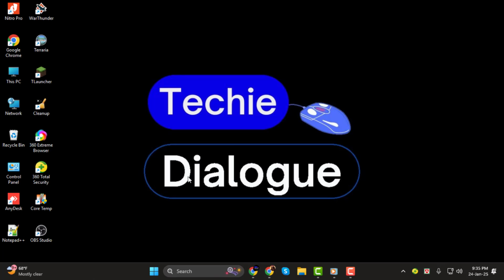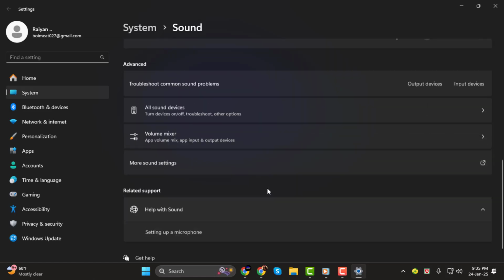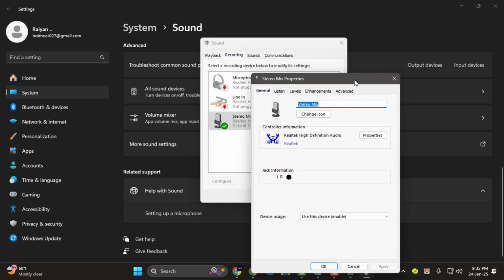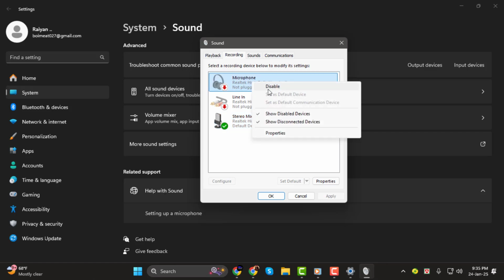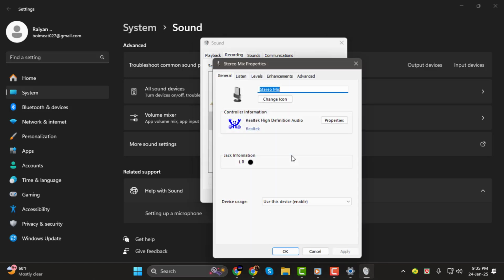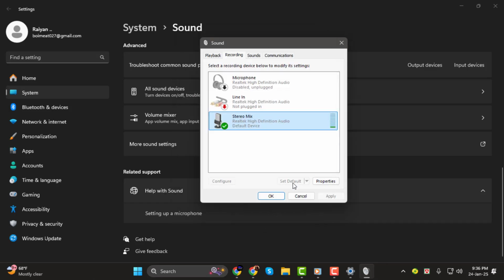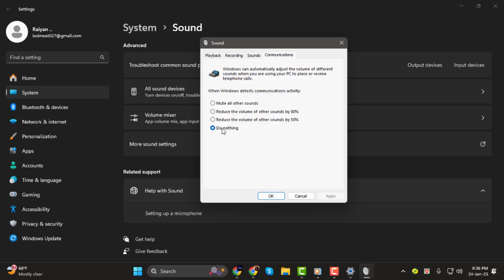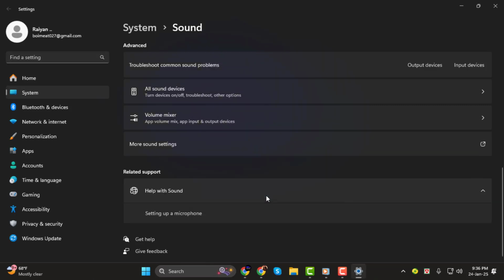How to Stop Microphone Volume Decreasing - (2025)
How to Stop Microphone Volume Decreasing

If your microphone volume keeps decreasing automatically, it can be frustrating, especially during calls or recordings. This issue might be caused by software settings, system updates, or interference from third-party apps. Identifying and fixing the root cause is crucial to maintaining consistent audio levels. In this video, we will walk you through the troubleshooting steps to stop your microphone volume from dropping, ensuring clear and stable audio for all your needs.

- Microphone volume auto-adjust fix
- Stop mic volume from lowering automatically
- Fix mic volume drop issue
- Resolve microphone sensitivity issues
- Troubleshoot mic volume changes